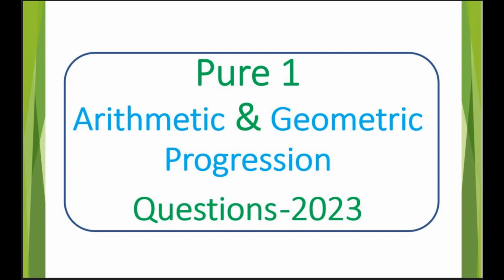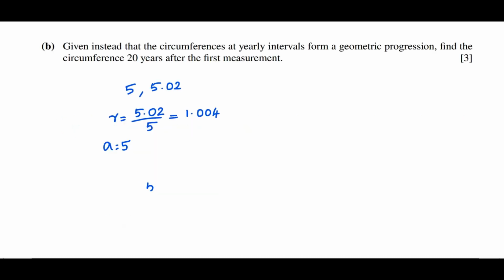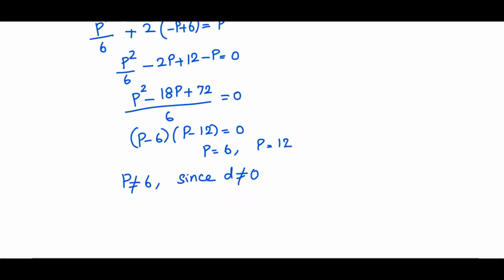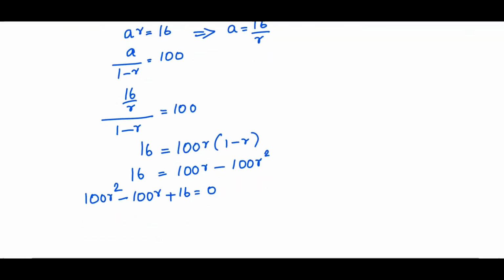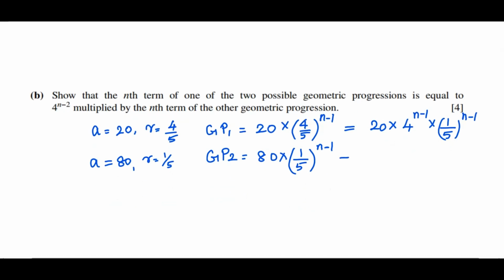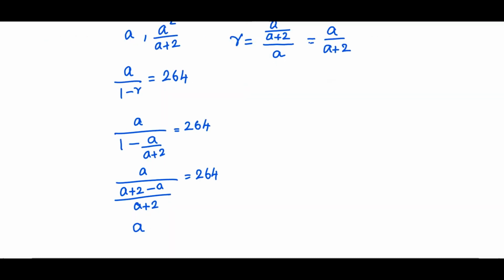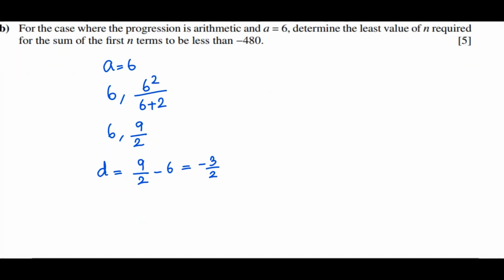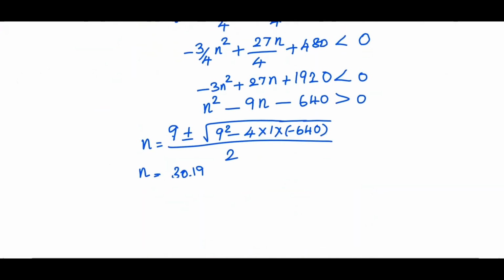Pure 1 - Arithmetic & Geometric Progression - Past Papers 2023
Arithmetic & Geometric Progression  -Question & answer from past papers 2023
9709/12/F/M/2023,  9709/11/m/j/23,  9709/12/m/j/23,  9709/13/m/j/23,
9709/11/o/n/23,  9709/12/o/n/23,  9709/13/o/n/23